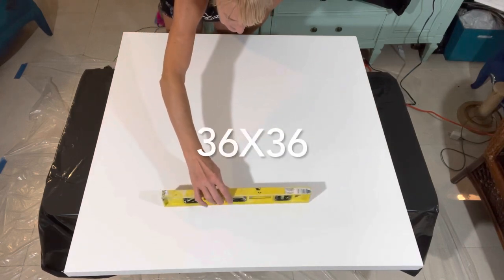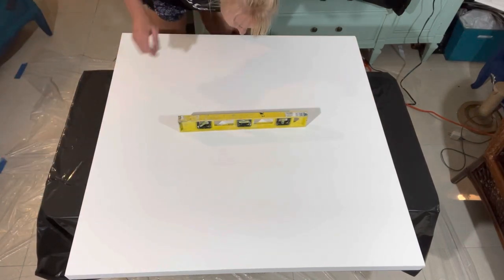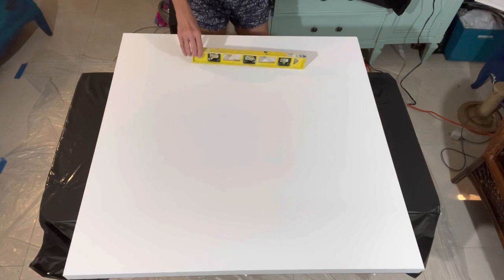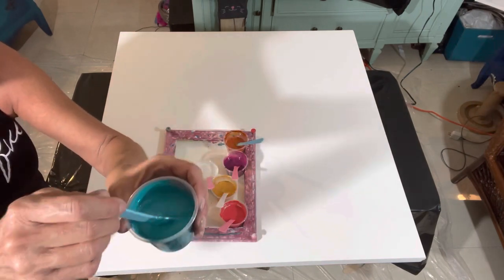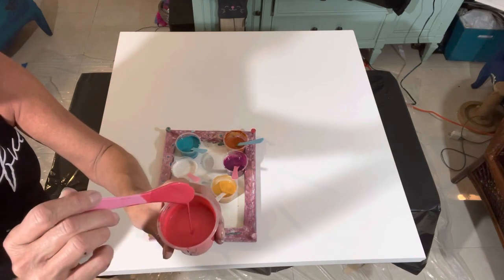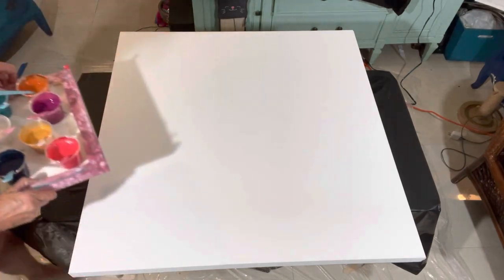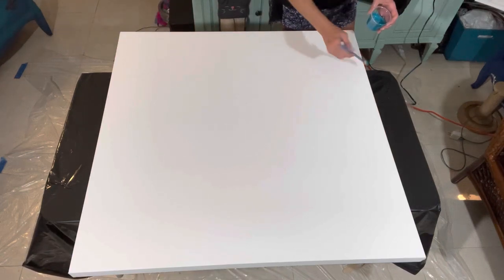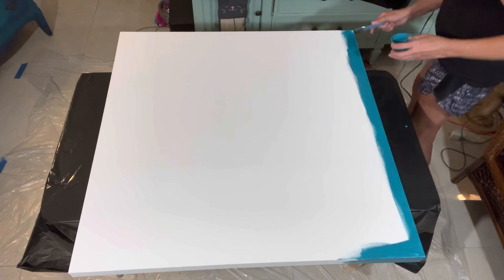GREAT BARRIER REEF - Cloud Dutch Pearl Pour 36x36 | Acrylic Pouring | Amazing Effects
This is the final piece in this series. Happy with the end results but it what a challenge getting there!!

I neglected to add the clip with the Decoart cloud mix in there. That was the white I put down. And it was very reactive. Especially with the blow dryer!!

Going big poses several challenges. To reduce or eliminate any pooling in the center, I put a recycled styrofoam cut out in the center of the back of the canvas.

I’m glad I scraped that one part….twice!! Although, if I had left it alone, it may have celled up ok. But the color combinations were bothering me. And then there was the problem child area. That overworked part was taken care of by a big swipe of Payne’s grey mix to eliminate the busyness. Better.

I had to speed it up. It was a 2 hour endeavor…plus the 25 minutes I spent leveling. Edit, edit, edit!!

Hope you enjoy the process! It’s a journey…always and all ways!

COLORS
Golden Payne’s grey mixed with Modern Masters in Venetian blue and Golden Prussian blue
Pebeo iridescent green blue mixed with Golden cobalt teal
Decoart Americana 24kt gold mixed with Golden high flow iridescent gold fine
Golden permanent violet dark mixed with Amsterdam permanent violet red
Pebeo iridescent red blue
Modern Masters iridescent Pearl white mixed with Modern Masters Oyster and Golden titanium white

POURING MEDIUM
Floetrol
Liquitex pouring medium
GAC800

BASES:
Table drips (blue grey)

CLOUD MIX White
12 oz of Artist Loft Flow Acrylic in White
4 oz of Decoart satin enamels in pure white
8 oz of Floetrol
1.5 oz of Liquitex pouring medium
3 oz of GAC800
6oz (approximately) of water to thin added slowly

ESSENTIAL TEAL BASE
4oz Essential Teal paint
8 oz of Floetrol
1.5 oz of Liquitex pouring medium
3 oz of GAC800
4oz (approximately) of water to thin added slowly

Clouds and Rainbows - Giants Nest
Firebirds - Nahoni
Rebirth of Earth - Phoenix Tail
Twinkle of the Lights - Johannes  Bornlof

I also do commissions to create something unique for you